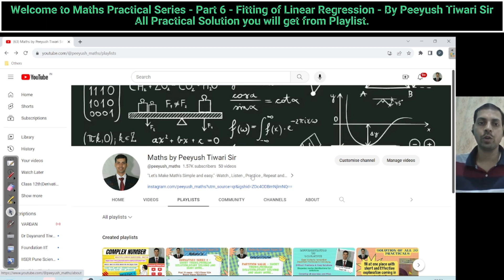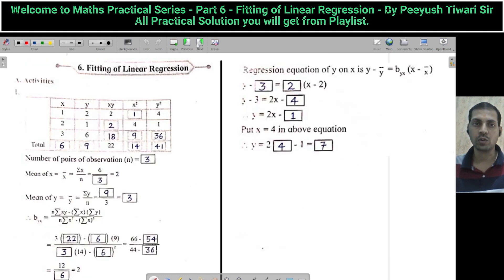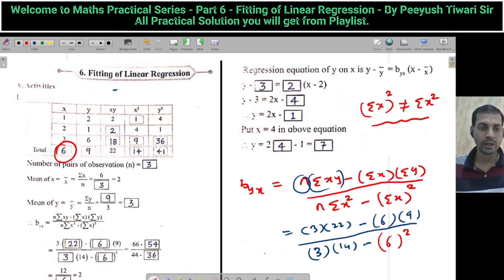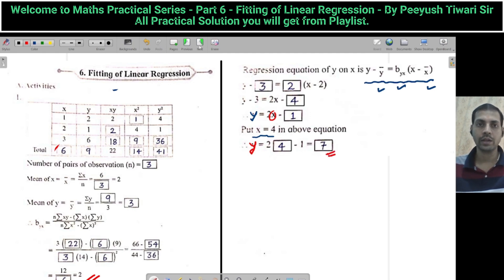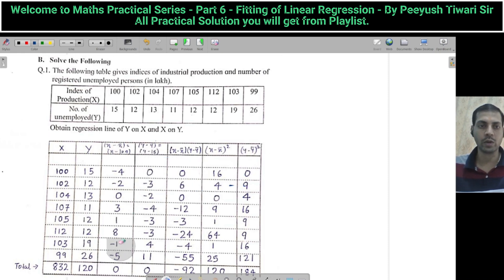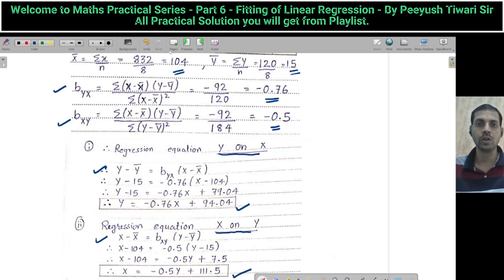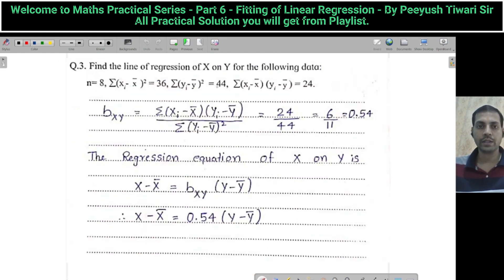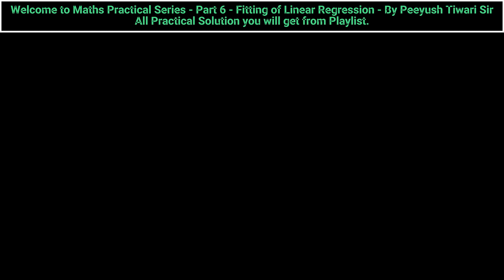Class 12th|20 Maths Practical Solution|Fitting of Linear Regression-Part 6|HSC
Class 12th|20 Maths Practical Solution|Fitting of Linear Regression-Part 6|Commerce|SYJC|HSC
It is 6th Part of SYJC(HSC/12th) Practical Solution -Fitting of Linear Regression.

class 12th maths practical book solutions Peeyush Tiwari Sir
class 12th maths practical file Maths by Peeyush Tiwari sir
class 12th maths practical no 6 Fitting of Linear Regression.
class 12th maths practical 10
class 12th maths practical no 3
class 12th maths practical 4
class 12th maths practical 5
maths practical book class 12 answers
maths practical book class 12 answers commerce Fitting of Linear Regression
maths practical book class 12 answers 2023
maths practical book class 12 answers application of derivatives
maths practical book class 12 answers trigonometric functions 1
maths practical book class 12 answers logic
maths practical book class 12 answers application of derivatives 2
maths practical book class 12 answers trigonometric functions 2
maths practical book class 12 answer matrices
maths practical book class 12 answers vector and three dimensional geometry
maths practical book class 12 commerce solutions
maths practical book class 12 answer 8 linear programming
maths practical book class 12 answers definite integration 1
commerce maths practical class 12
commerce maths practical book class 12 hsc solutions
12th commerce maths practical book solutions 13
12th commerce maths practical book solutions 3
12th commerce maths practical book solutions 14
12th commerce maths practical book solutions 4
12th commerce maths practical book solutions 5
12th commerce maths practical book solutions index number
12th commerce maths practical book solutions 8
12th commerce maths practical book solutions 20
11th commerce maths practical book answers complex numbers
12th commerce maths practical book solutions 19
12th commerce maths practical book solutions 15